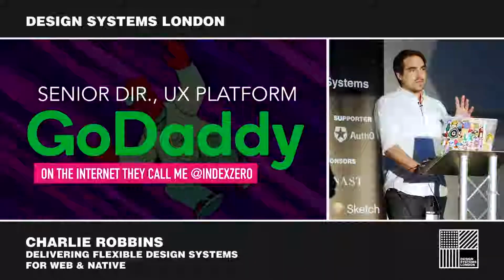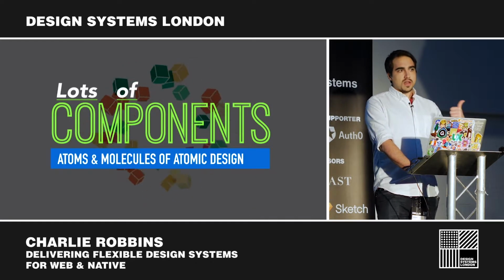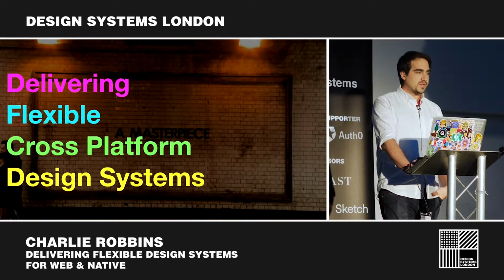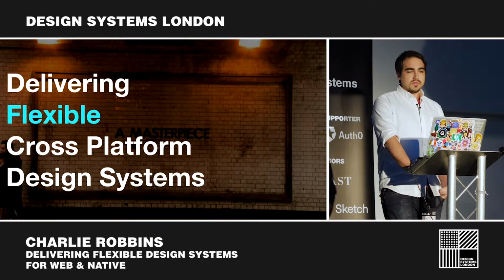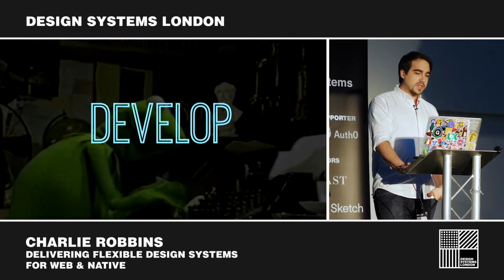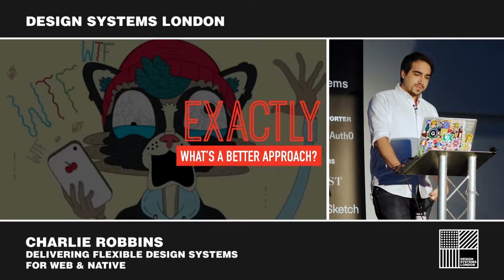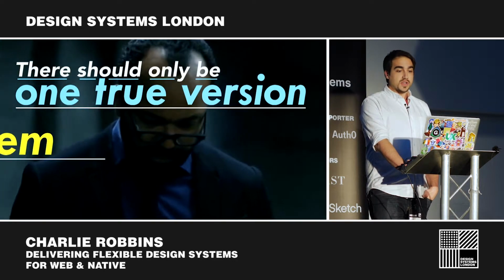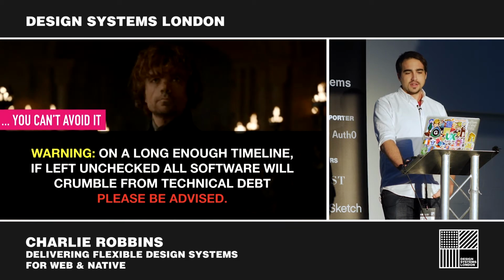Delivering Flexible Cross Platform Design Systems - Charlie Robbins - Design Systems London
Charlie on giving a super catchy talk on delivering flexible design systems.